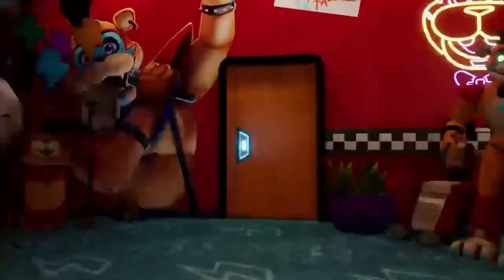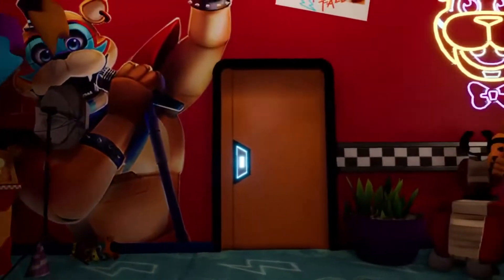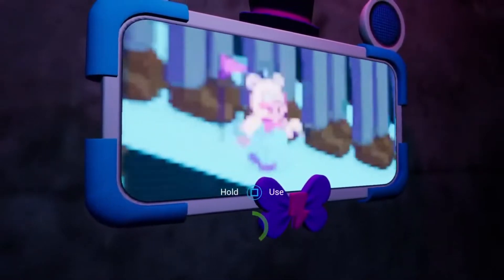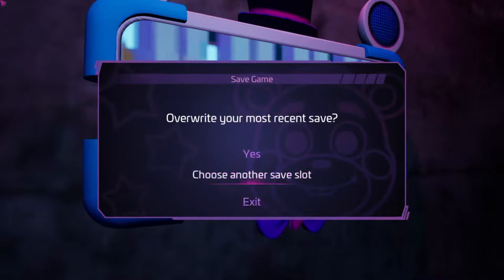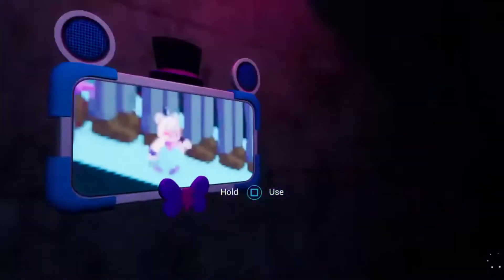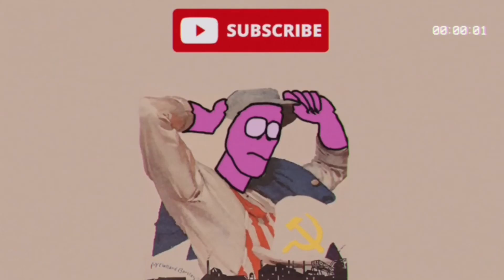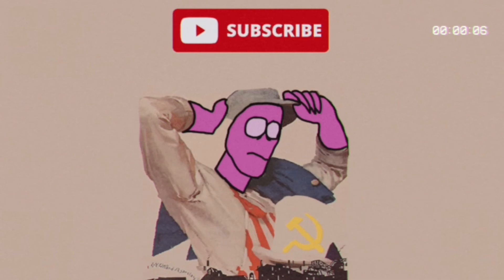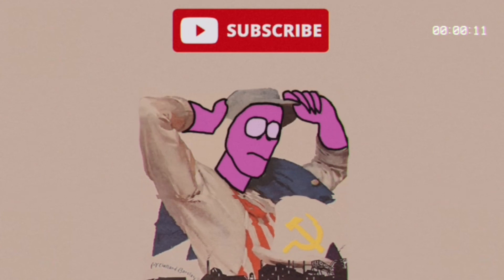Spider-Man: No Way Home is Worth It - Creeper Reviews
Memes